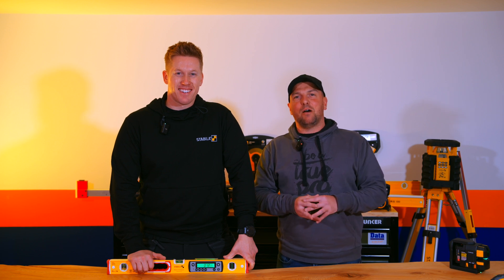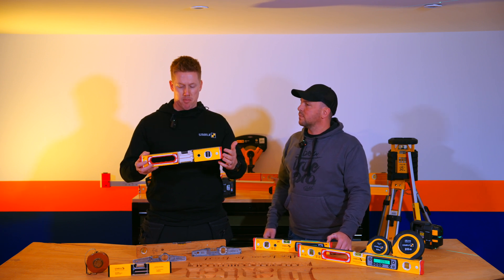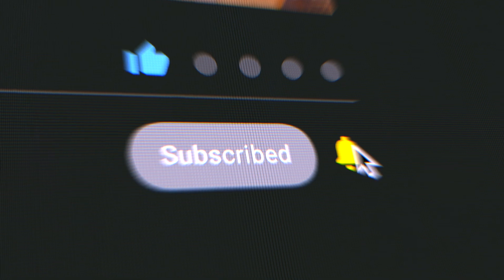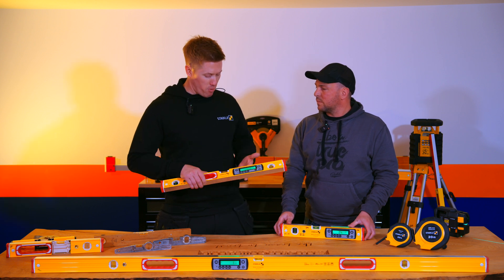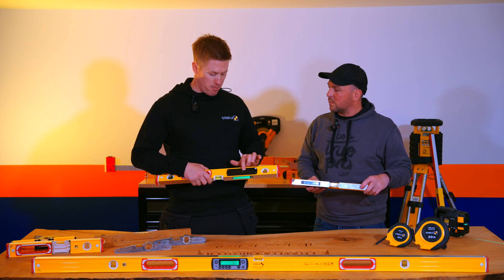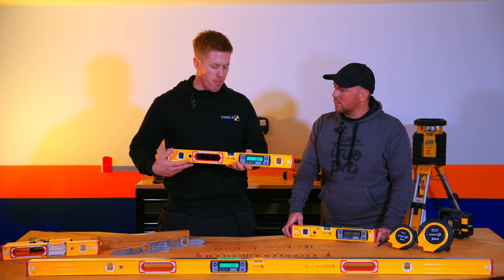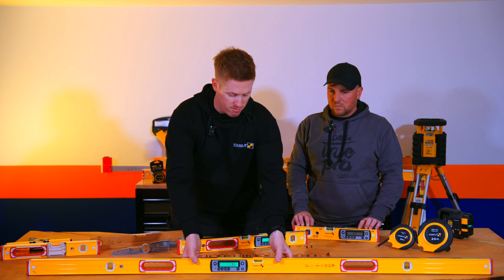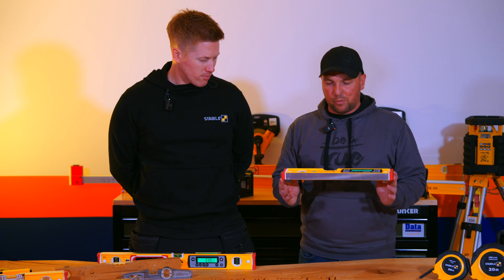Everything you need to know about the Stabila 196 Digital Tech Level 2025!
Description
Water, dirt and vibrations – tools must be able to withstand a lot. With the digital spirit level TECH 196 DL, you are perfectly equipped for harsh everyday conditions on site. ULTRA-PROTECT ensures it can easily be cleaned under water and the highly accurate electronic module does not need to be recalibrated after being dropped or following temperature fluctuations. This quality product 'Made in Germany' comes with user-friendly features to make every measuring task easier: two digital displays illuminated at the touch of a button, acoustic guidance and numerous display modes. State-of-the-art technology ensures you can work efficiently.

Product advantages
Electronic spirit level with two digital displays for the instantaneous measurement of inclinations and slopes.
ULTRA-PROTECT: Optimum protection against dust and water as per IP 67 – the spirit level can temporarily be submerged in water.
Optimum readability: Two digital displays that can be illuminated at the touch of a button.
Acoustic guidance: Align components quickly without having to look at the spirit level – with two different audible signals.
CAL-FREE: Calibration of the electronic system is not necessary during daily use even if the product is dropped or following temperature fluctuations.
Digital display rotates in reverse position.
REF-MODE: Accept, save and transfer an angle measurement to other components.
KEY-LOCK: Keypad lock to protect against accidental inputs.
Display modes: °, %, mm/m, in/ft – decimal and as fraction.
Long operating time: Up to 400 hours.
Includes bag for safe transport.

Application examples
Especially suitable for taking exact measurements in carpentry, joinery, kitchen installation, stair installation and civil engineering.
Ideal for architects to check completed work, e.g. for checking the slope of a balcony.
Perfect tool for use in gardening and landscaping work – for example when laying a garden path on a slope.